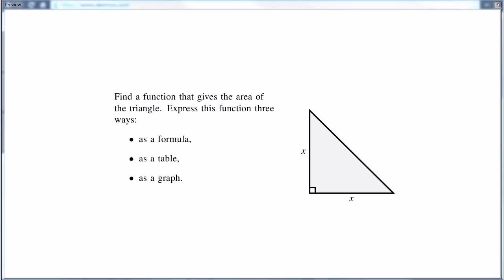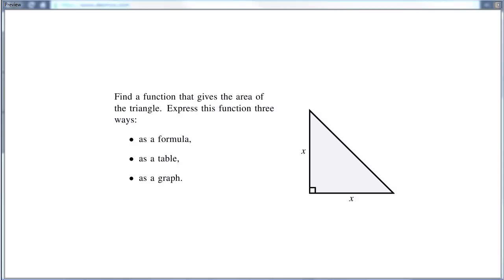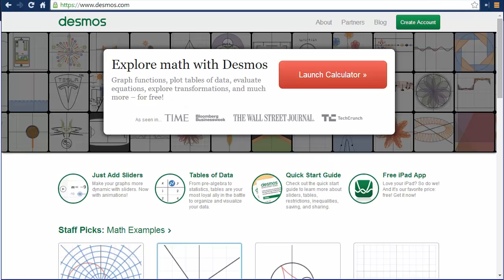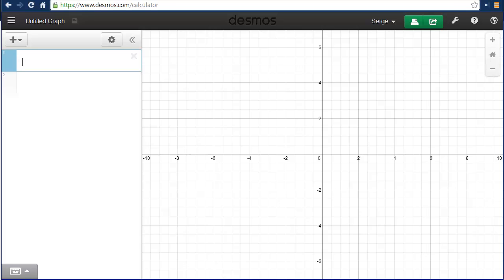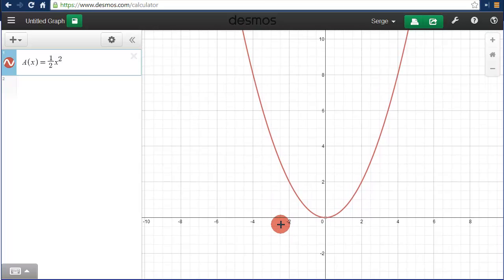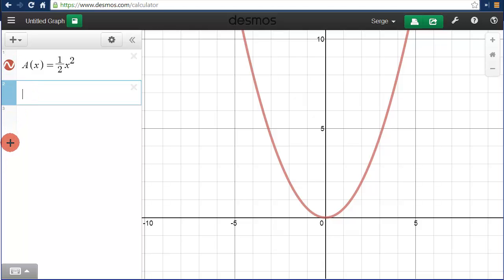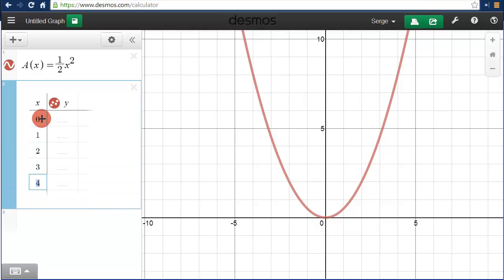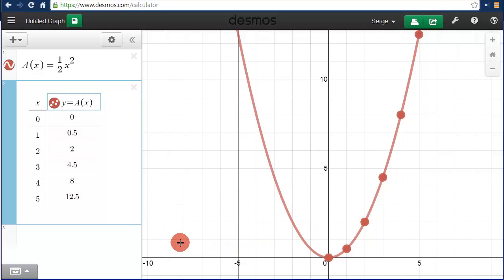Displaying Functions with Desmos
We show how to present the area of a function as a formula, as a table, and as a graph using the Desmos graphing calculator.